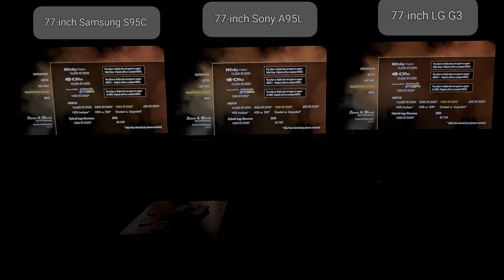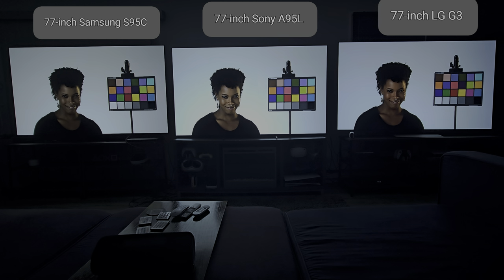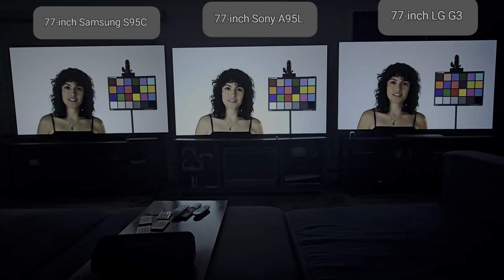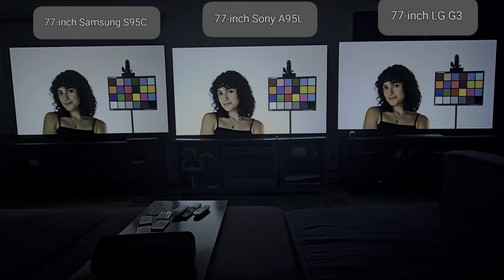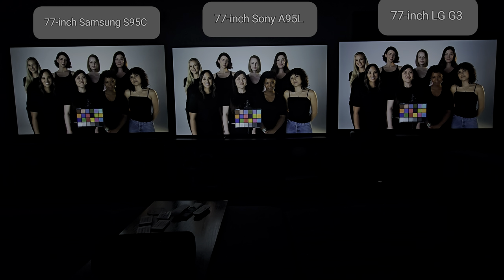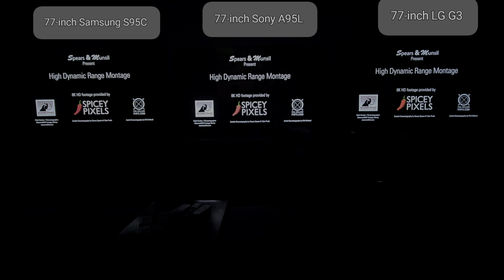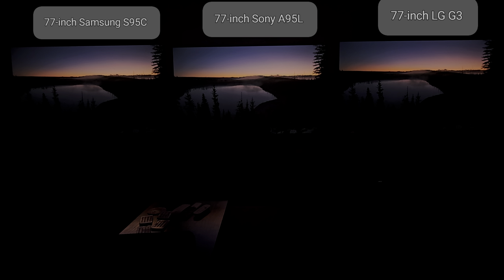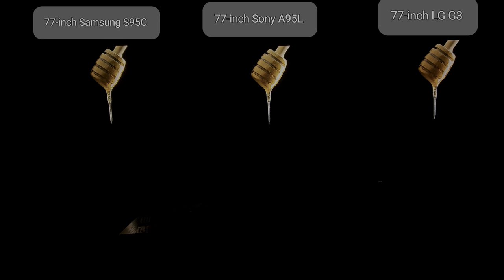Sony A95L LG G3 SAMSUNG S95C. Skin Tone comparison. 4K HDR10 spears & munsil reference. side x side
Hey there, everyone. Thank you all so much for the continued support you have been giving me. Thank you so much for the continued growth in my channel and subscriptions that have been accumulating as well. I am humble and honored to create and share this content with you all.

This video is done  by very popular request. We are going to be running a skin Tone comparison, along with a demonstration comparison. Both comparisons are in the same HDR FORMAT With a 4k resolution. HDR10 4K 1000 NITS. And all 3 tvs reflect the same formats in each individual tv.

Please tap the like button and notifications bell if you haven't alr3ady fir more tv video comparisons in all comparison spectrums.

time stamps are as follows.

0:00 Intro/topics of discussion in this video prep.
4:48 Skin tones/darker skin tone
6:43 Light skin tone
8:11 Light skin tone w shoulders
9:45 Olive skin tone
10:58 Pale skin tone w red hair
12:24 Darker medium skin tone
14:29 Light tan skin tone w blond hair
16:21 Light olive skin
17:34 Grouped skin tones individually
18:54 Grouped skin tones all together
20:18 Woled whites
23:13 Warmer temperatures
31:45 Vibrancy in colors of the S95C just amazing
41:07 3D pop comparison.  LG G3 the best at it and why.
45:25 Greens of the S95C are the best.
47:05. Last words and what's next in the future video's.